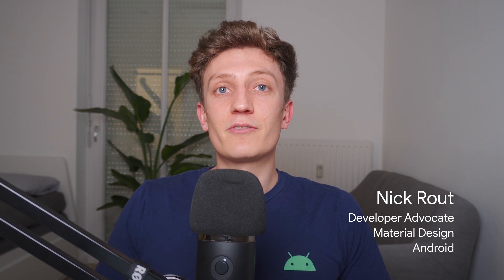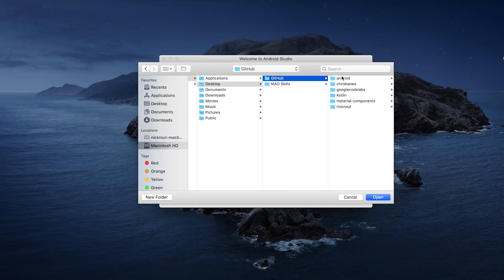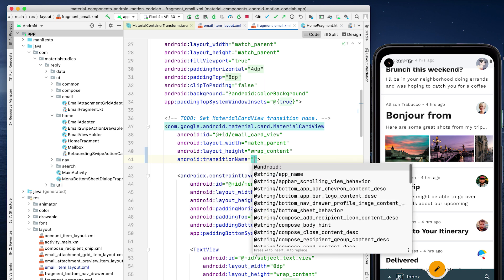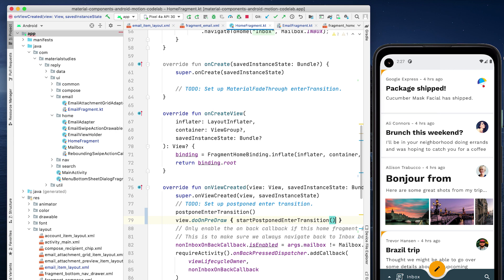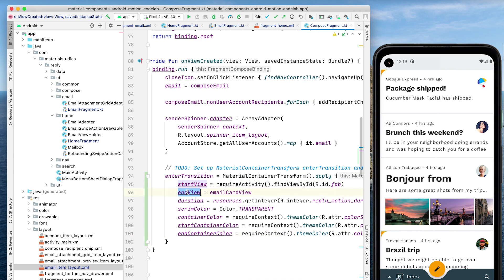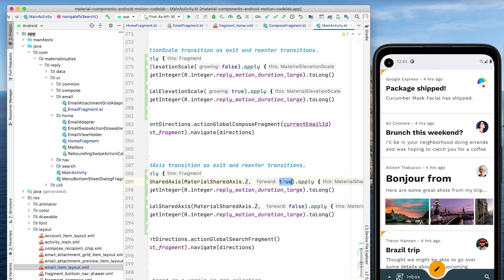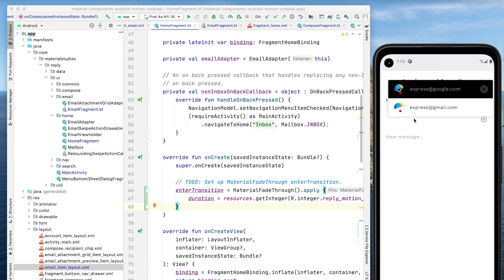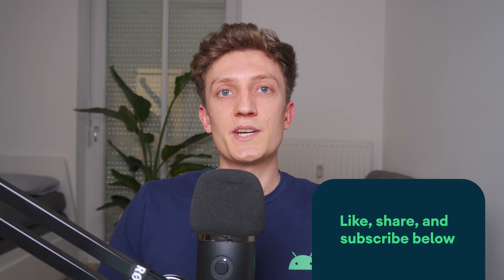Material Design Components: Material Motion - MAD Skills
In this session, Material Design Developer Advocate Nick Rout will show you how to implement Material Motion in your Android app, by adding and customizing transition patterns — container transform, shared axis, fade through, and fade — for a smoother, more understandable user experience.